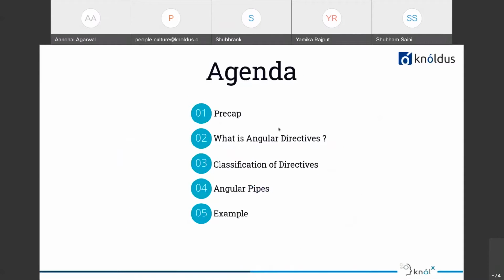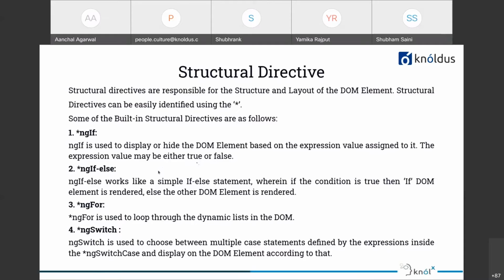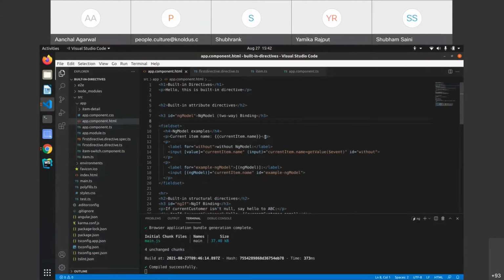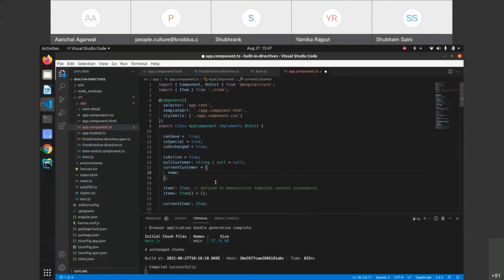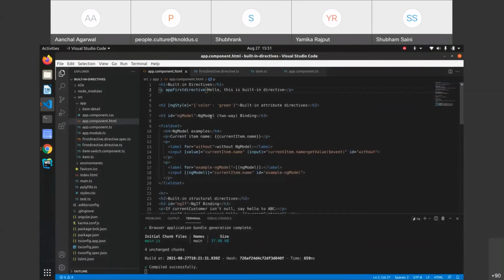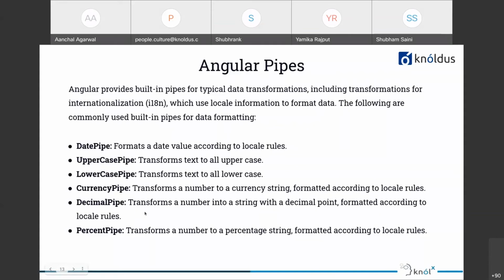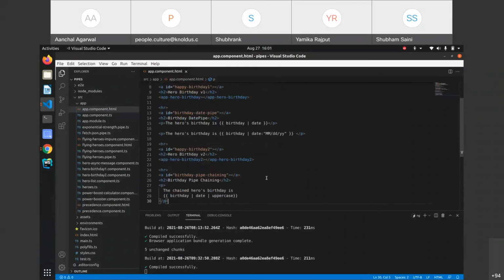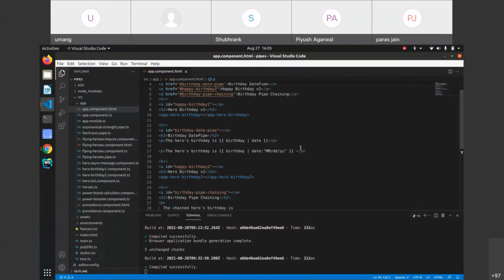Angular Directives and Pipes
This session will be about using creating custom angular directives & pipes and also how to use predefined ones